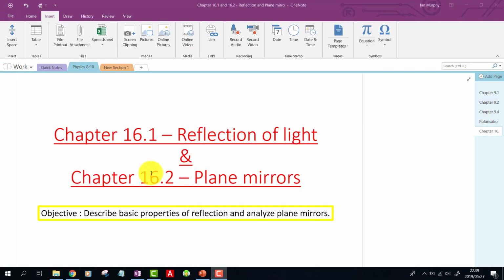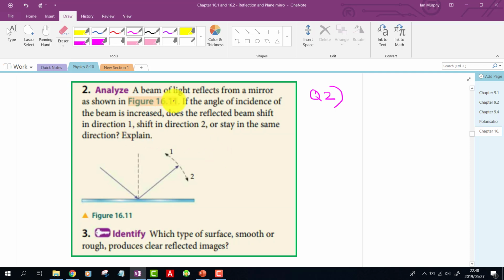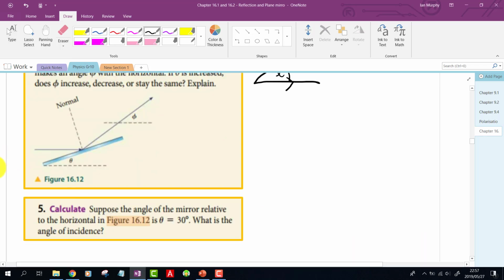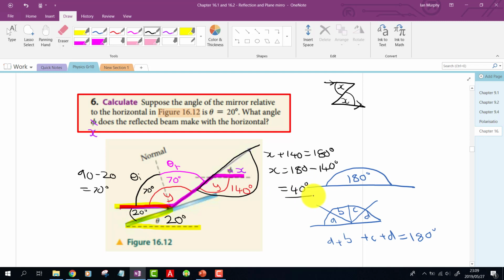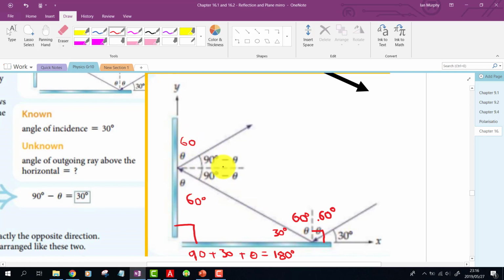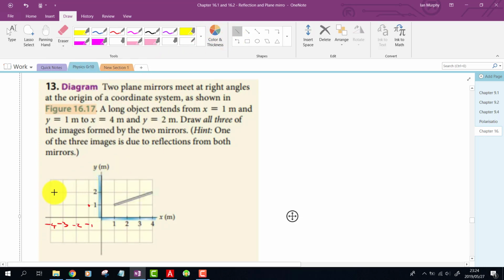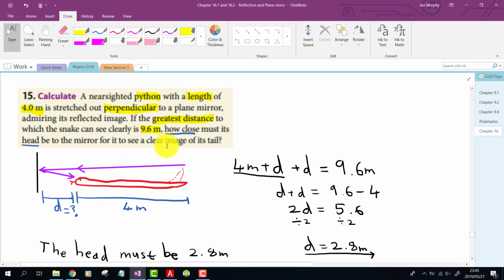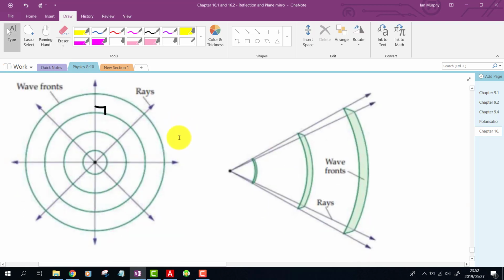Ch16 Reflection and plane mirrors Video